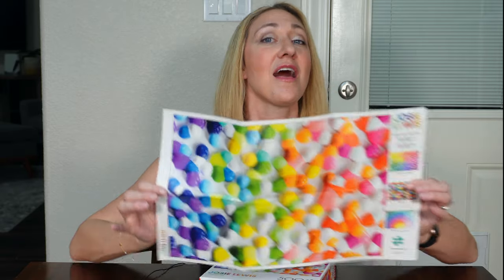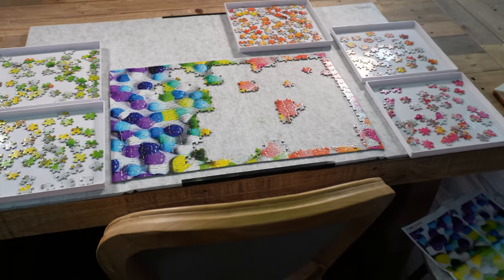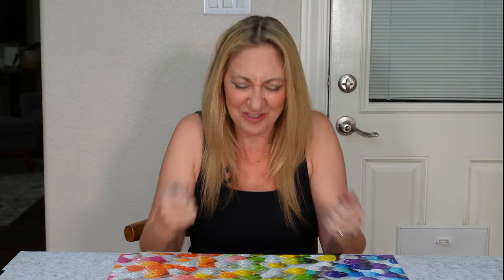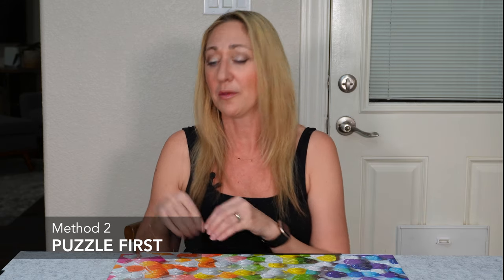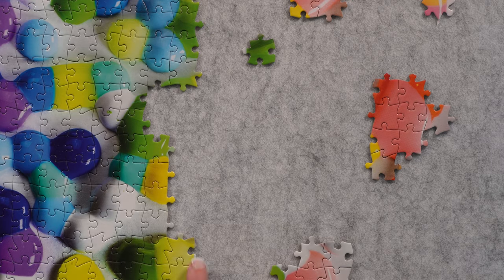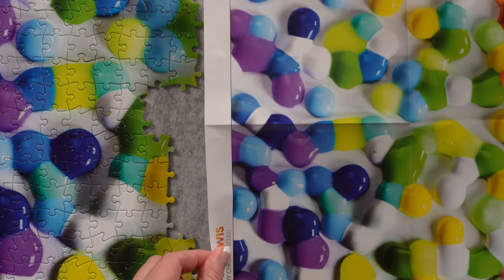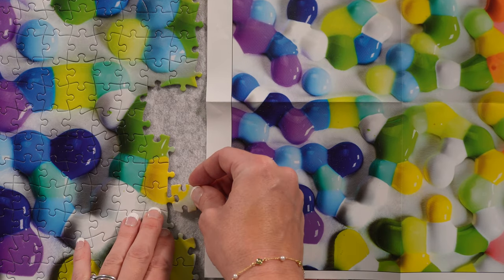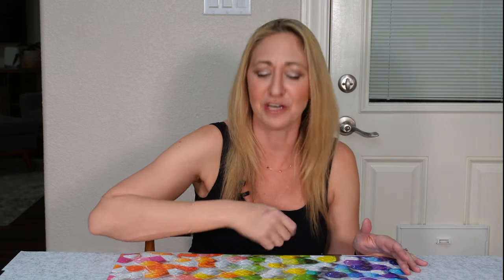My TIPS for Using the Jigsaw Puzzle POSTER | Timelapse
Watch my tackle the fourth rainbow puzzle in Buffalo's Josie Lewis jigsaw puzzle series.  What stood out about this one was how much the poster included in the box helped me get it done.

Chapters:
00:00 - Intro
01:33 - Unboxing
01:52 - Jigsaw Puzzle Time Lapse
03:36 - Puzzle Review and Poster Techniques

Josie Lewis | 500 Piece Jigsaw Puzzle Value Pack Bundle

Sunix Puzzle Mat:

Tidyboss 8 Puzzle Sorting Trays with Lid 10" x 10"